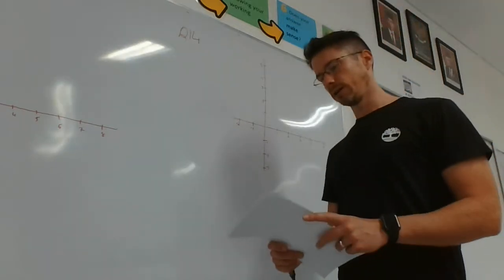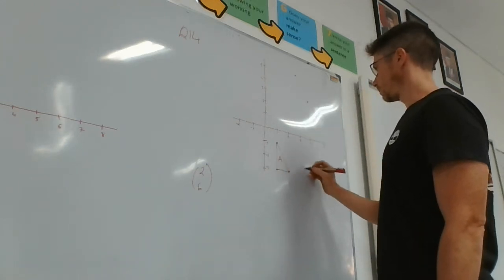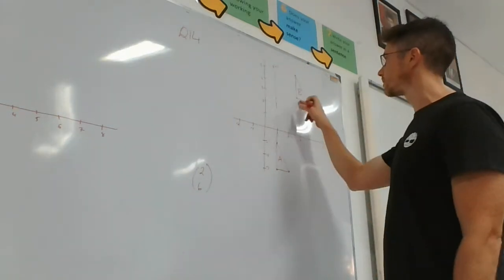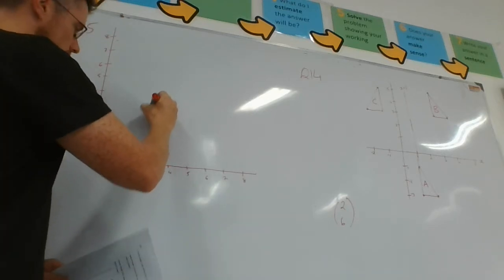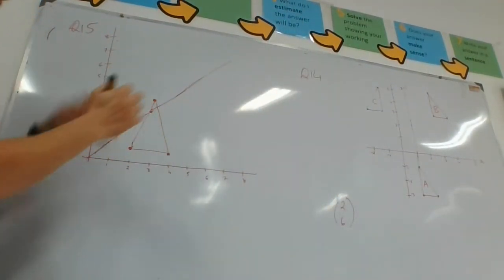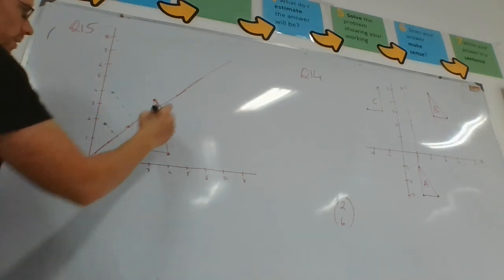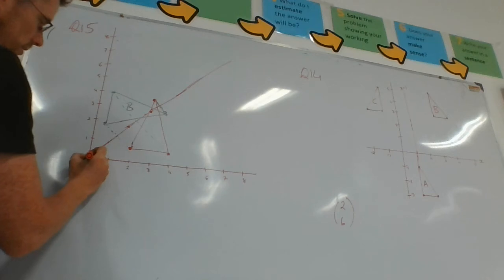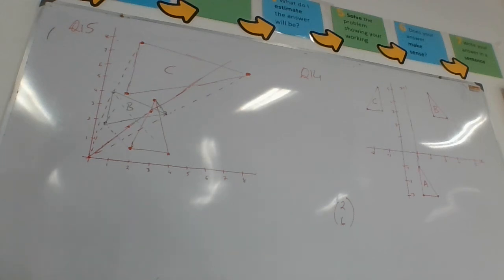Year 7 Answers to Q14 and Q15 from practice test